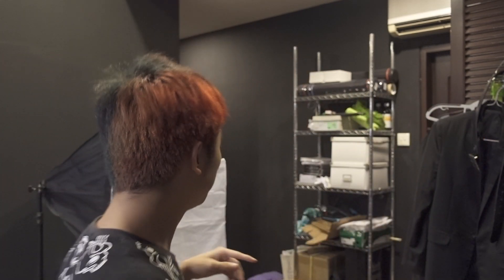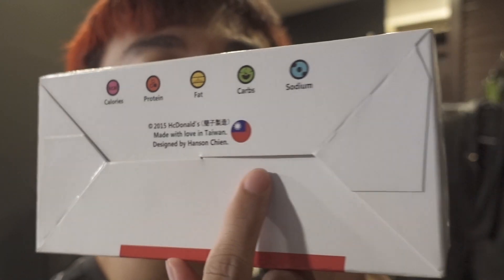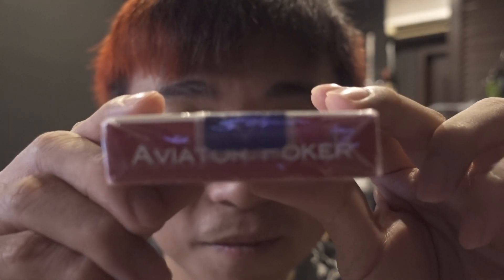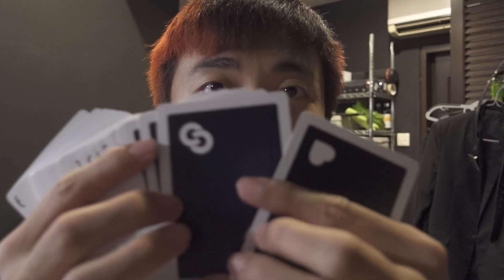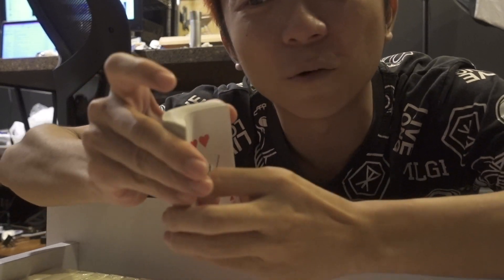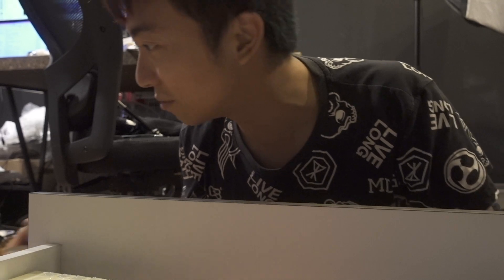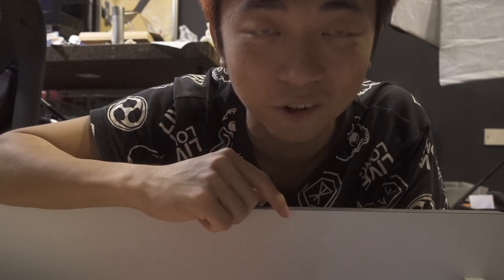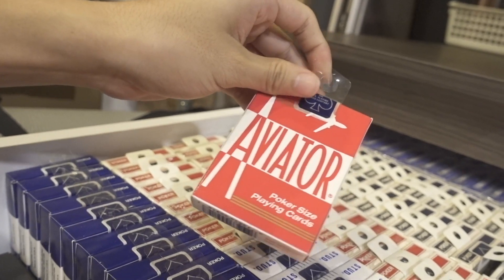Jaspas Deck's Playing Card Collection: Rise of the Repeating Decks & Cardistry Decks!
-Jaspas

To get the revolutionary School of Cardistry playing cards, check out our Facebook